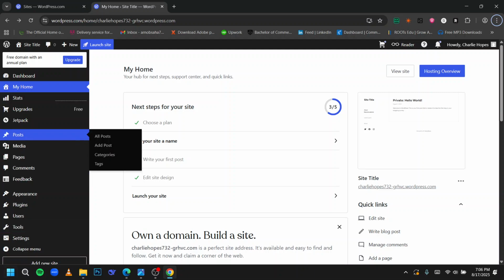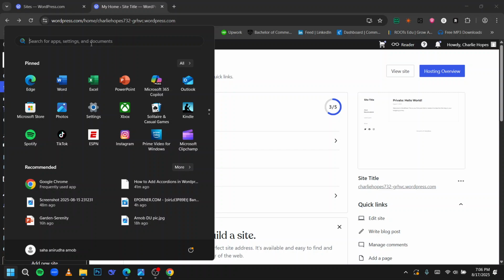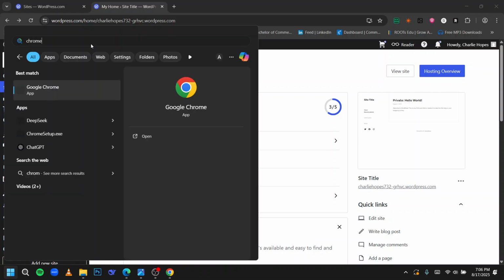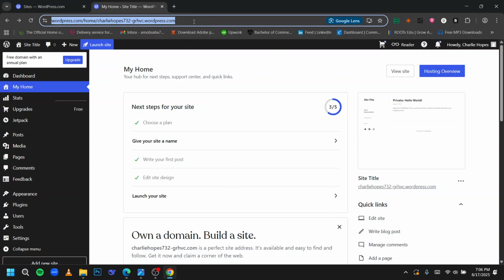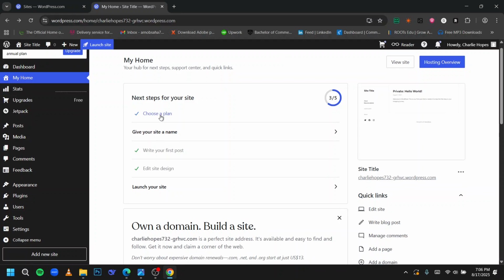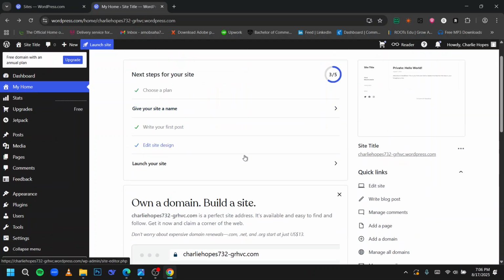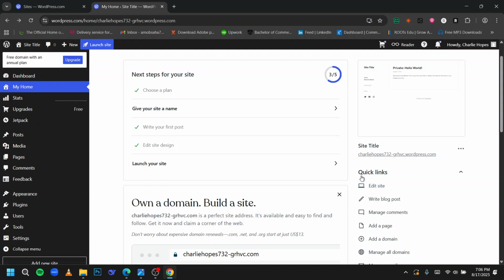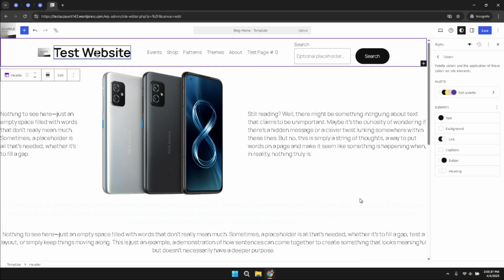How to Change Header Height on Wordpress Website 2025 (Guide)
How to Change Header Height on Wordpress Website
In this video, learn how to change header height on your WordPress website quickly and easily. We cover related tips like customizing header layout, adjusting site design, and improving mobile responsiveness.